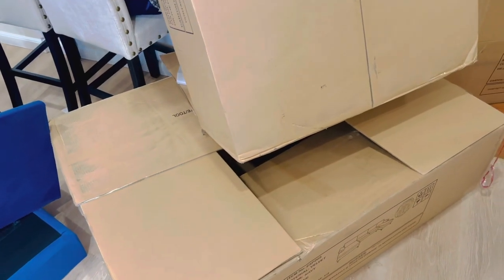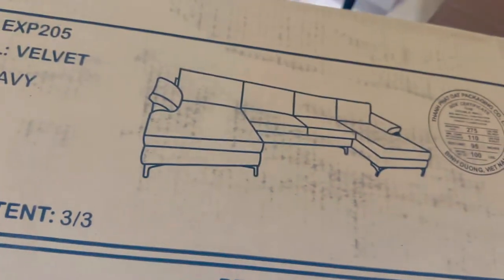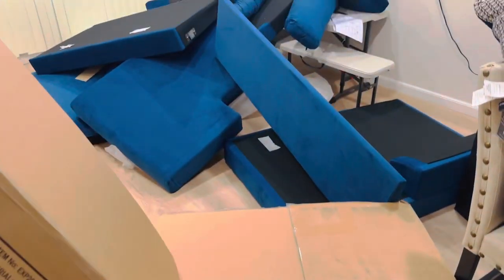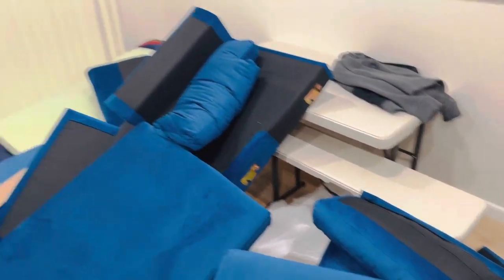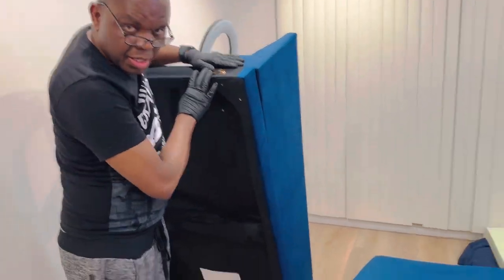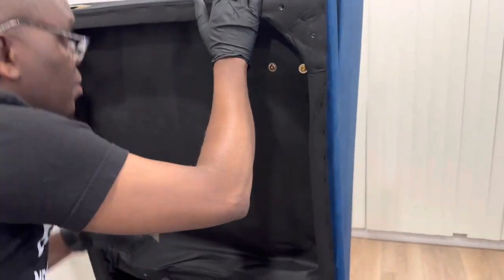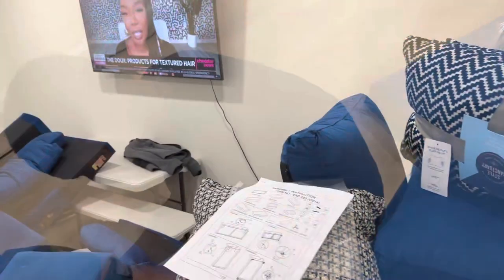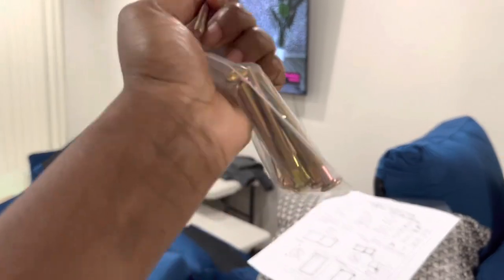Unboxing My sectional velvet Blue couch 🛋️sofa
Hello everyone thank you so kuch for watching my video !!I bought this new blue couch on Wayfair  I really really love it it looks way better in person  you can also find it on Amazon here is the link!!!

Links

Wayfair -blue couch sold out